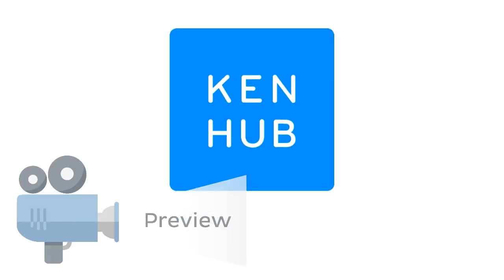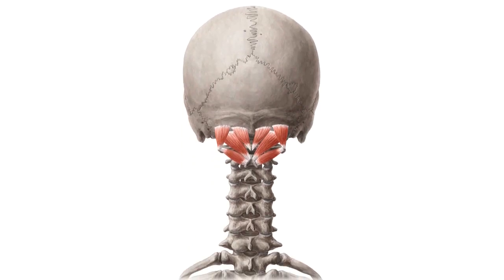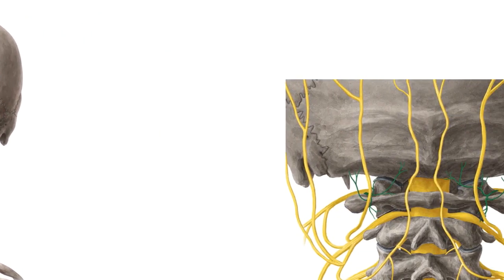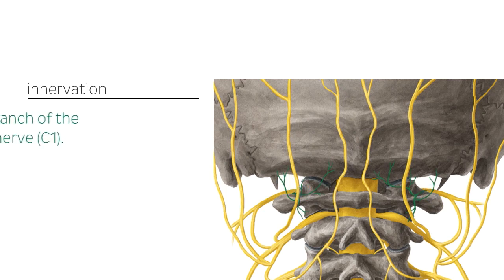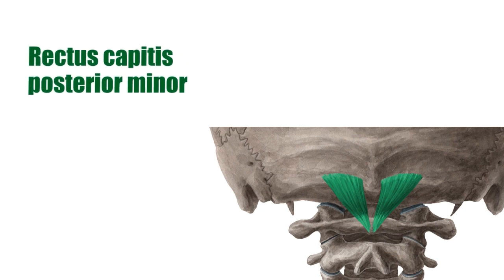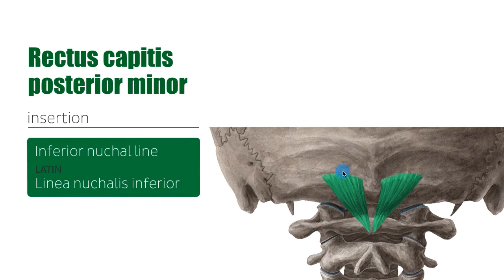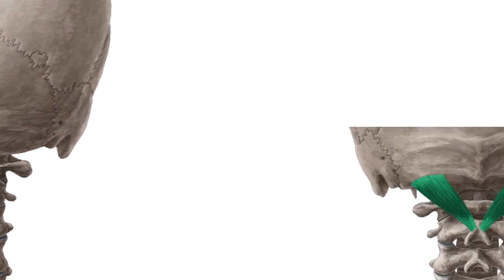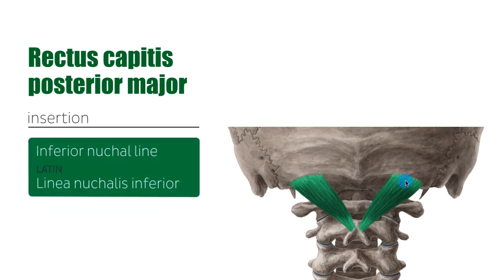Overview of the suboccipital muscles (preview) - Human Anatomy | Kenhub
Want to learn all about the suboccipital muscles? You’ve come to the right place! Get started with this short introductory video.

Oh, are you struggling with learning anatomy? We created the ★ Ultimate Anatomy Study Guide ★ to help you kick some gluteus maximus in any topic. Completely free.

The suboccipital muscles are a muscle compartment comprised of four pairs of small muscles. These muscles are:

The rectus capitis posterior minor
The rectus capitis posterior major
The obliquus capitis inferior
The obliquus capitis superior

The innervation of these four muscles is provided by the suboccipital nerves, which are posterior branches of the first spinal nerve.

The rectus capitis posterior minor arises by a narrow, pointed tendon from the tubercle on the posterior arch of the atlas (the first cervical vertebra). From here, it goes all the way to insert on the medial part of the inferior nuchal line of the occipital bone and the foramen magnum. It also takes some attachment to the spinal dura mater. This muscle is able to perform a minor degree of extension of the head at the neck.

The four suboccipital muscles mostly function as postural muscles, but also contribute to movement of the head to an extent.
The paired rectus capitis posterior major muscles arise by a pointed tendon as well as from the spinous process of the axis: the second cervical vertebra. From here, it goes all the way to insert on the lateral part of the inferior nuchal line of the occipital bone and the surface of the bone immediately below the line.

To master this topic, click on the link and carry on watching the full video (available to Premium members)

Want to test your knowledge on the suboccipital muscles? Awesome! Take this quiz

Read more on the suboccipital muscles in our detailed article There are clinical notes, too!

For more engaging video tutorials, interactive quizzes, articles and an atlas of Human anatomy and histology, go